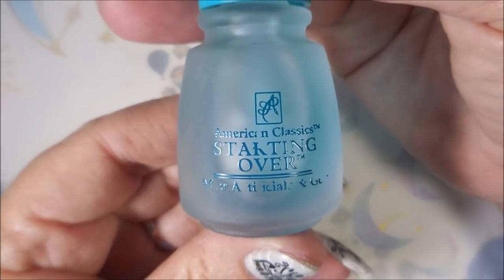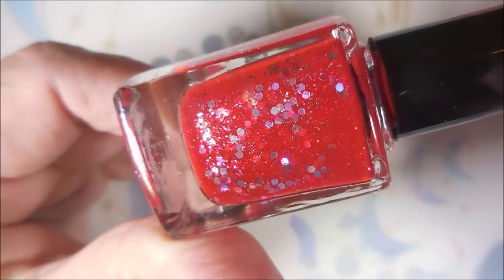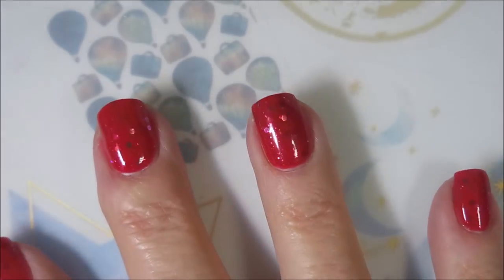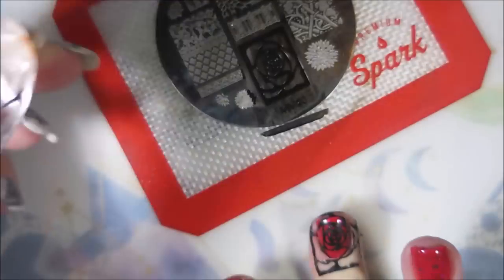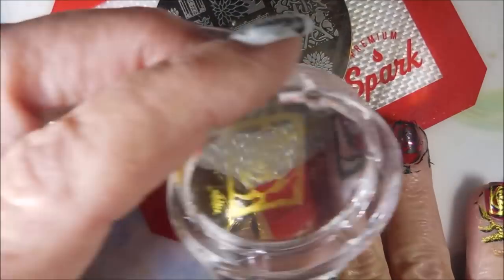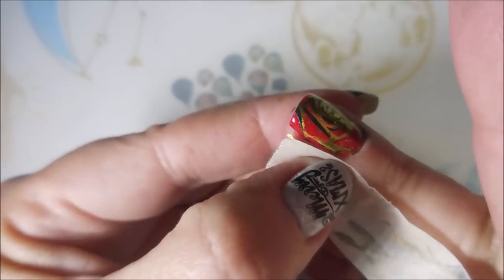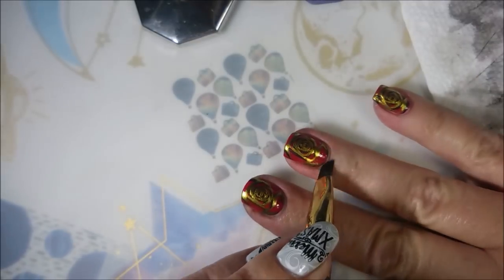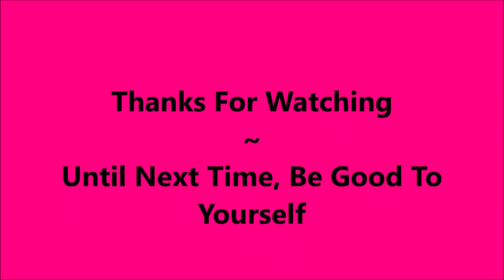Sista Chic Lacquer ~ Zuzu's Petals ~ Double Stamped ~ Black and Gold Roses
Tina

Peel Off Base Coat:
Peeleze:

32 pc set Acrylic Stamping Plates: